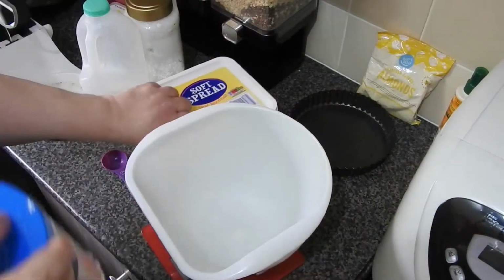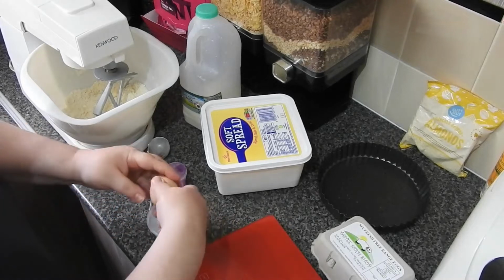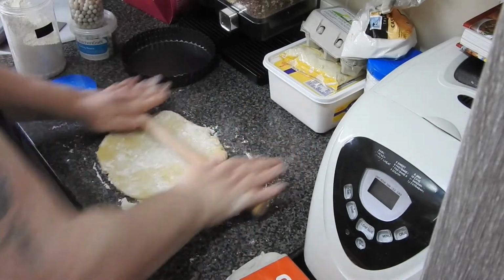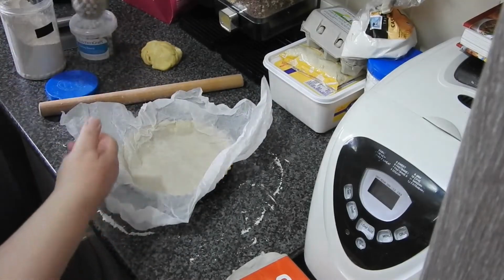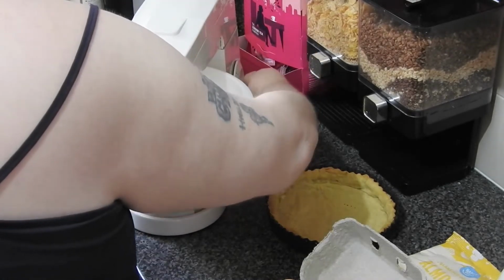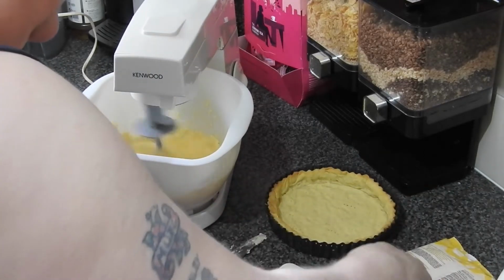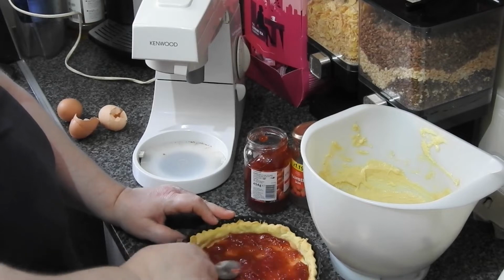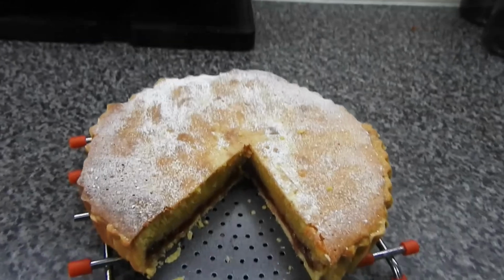Amazing Bakewell Tart Recipe.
200g plain flour/all purpose, plus extra for dusting
2 tbsp icing sugar/confectioners sugar
100g unsalted butter, chilled
1 large free-range egg, beaten
1 tbsp milk

Chill for 30 minutes.Preheat the oven to 180°C/fan160°C/gas 4 along with a baking sheet.
roll into tin, bake for 15 minutes, then remove the beans/rice and paper. Cook for a further 10 minutes until pale golden and dry on top.

150g unsalted butter/margarine , at room temperature
150g  caster sugar/superfine
3 large free-range eggs, at room temperature
150g ground almonds
4 tbsp strawberry jam
2 tbsp flaked almonds

23cm fluted, loose-bottomed tart tin.
bake for 35-40 minutes until golden, well risen and just set in the centre.
leave it to cool completely.